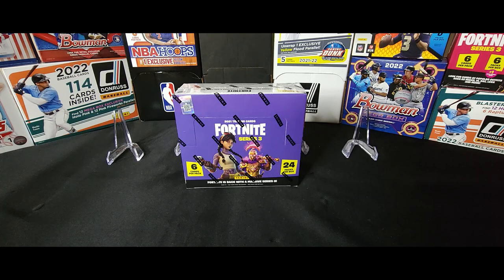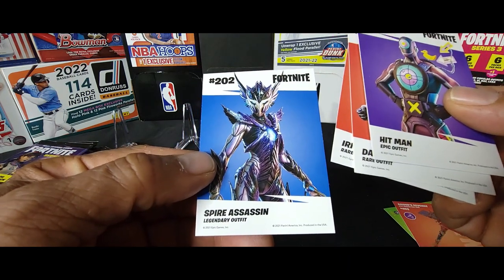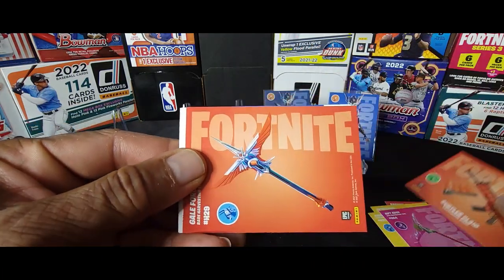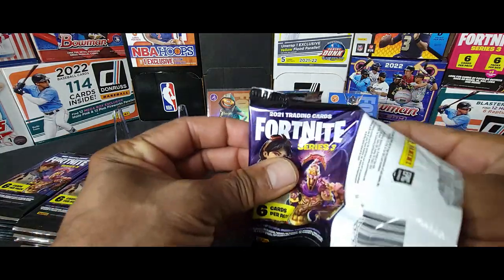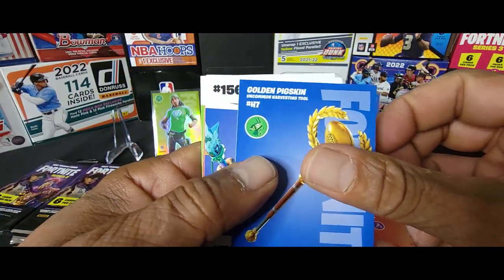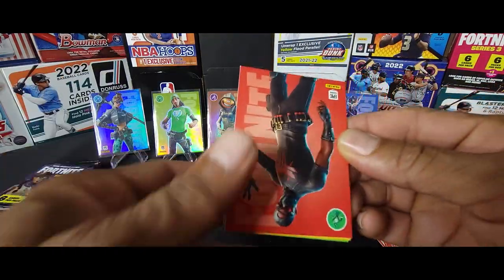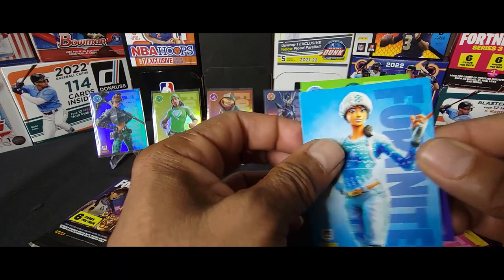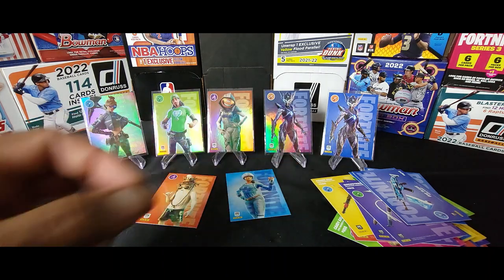Fortnite Friday Hobby Unboxing Chasing Midas!!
Fortnite friday is finally here, unboxing my first fortnite hobby box. Got a few good cards and the search goes on for a Midas Cracked Ice, Optichrome or Laser. I already have a Midas Holo. I hope y'all enjoy this video!!